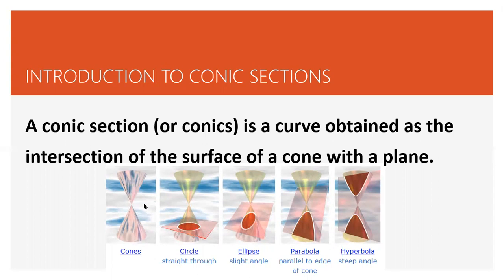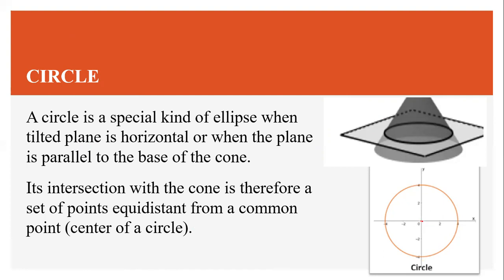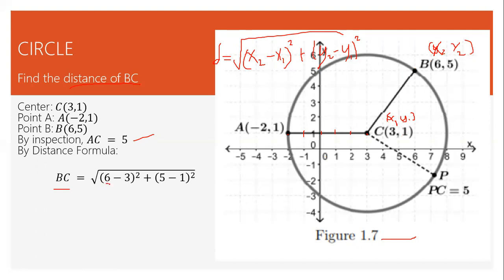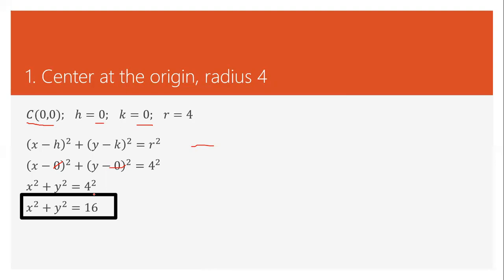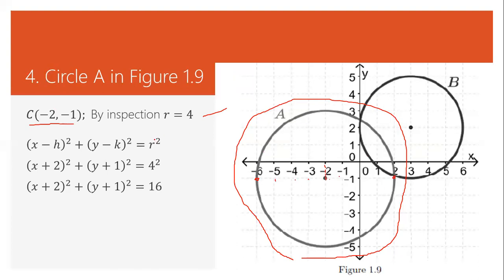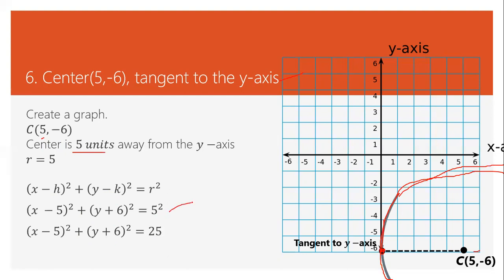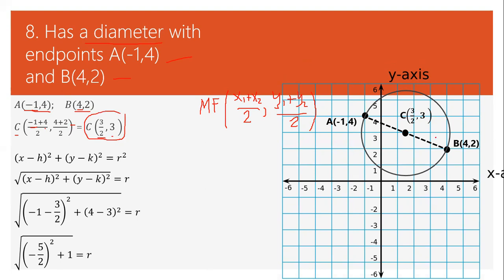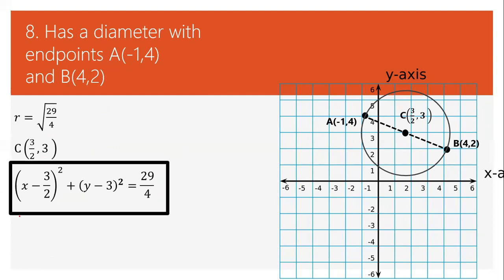PRECALCULUS - CIRCLE - PART 1